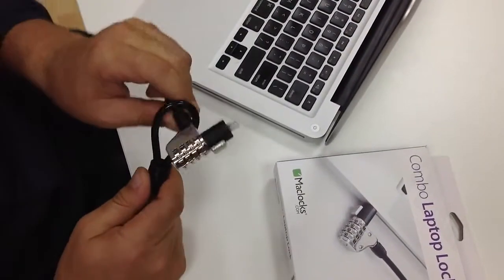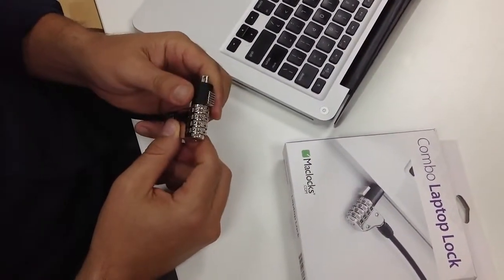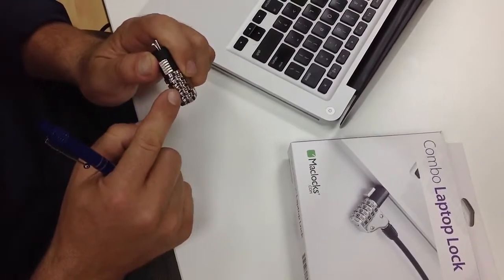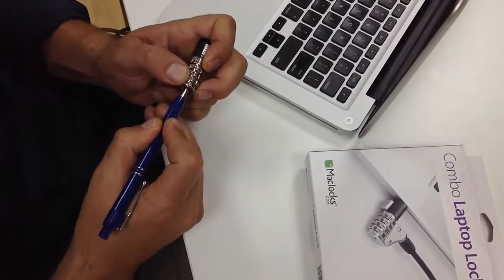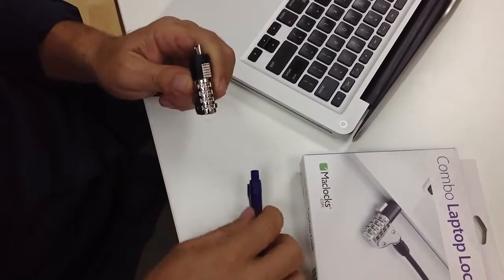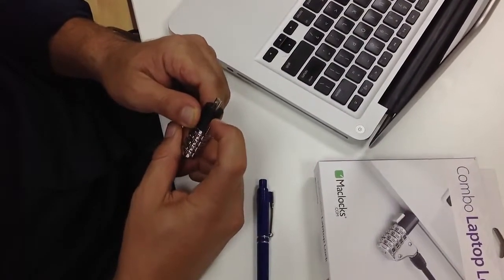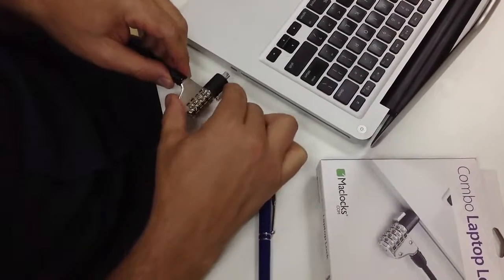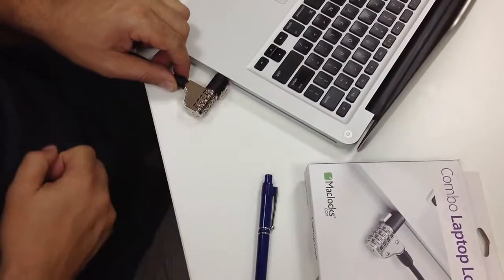Ynzal | How to use Maclocks Combination Laptop Lock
How to install Maclocks Laptop lock with a security cable trap for charger and USB cable?

Maclocks Slim Steel Macbook Lock / Macbook Pro Lock With peripheral cable Security - World's Best Seller !

4 Dial Combination Cable Security Laptop Lock

The four dial combination notebook lock protects notebooks/docking stations, desktops, flat panel monitor of all major Manufacturers utilizing built in security slot. Easy to install.
Easy resettable Combination with up to 10,000 possible settings.

Why do you need to protect your iPad?

Here are some reasons that should have you shaking in your iPants:

• You've spent a small fortune on something that has become invaluable to you. So why not spend a fraction of that cost to protect it? You lock up your car, don't you?

• You store valuable information on your iPad and it automatically logs into your e-mail accounts, social networks and maybe even financial accounts. Do you really want someone
walking away with all that?

• Computer theft is said to affect nine out of 10 companies; IT managers have estimated that 45% of thefts would be prevented if a lock were deployed.

Use of this video is strictly for presentation and marketing purpose only; and for the product's promotion to the market we cater to. Rights and ownership of this video remain and belong to its respective manufacturer, owners, and holders.